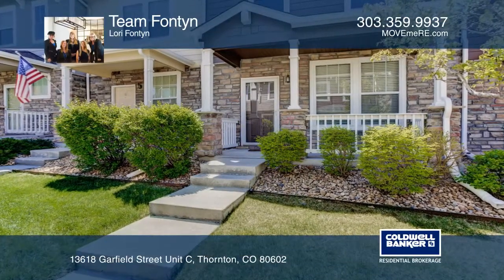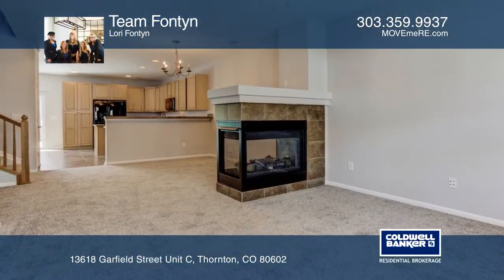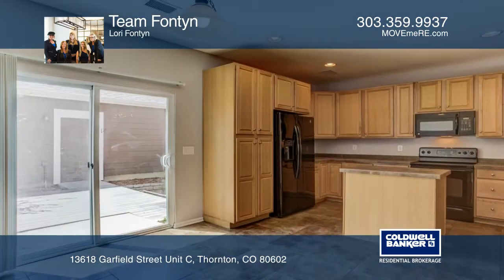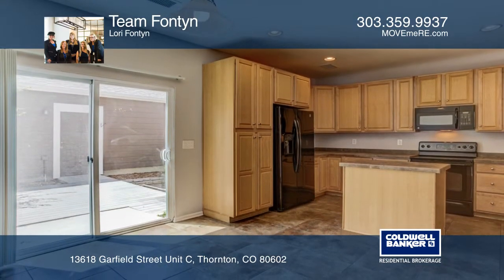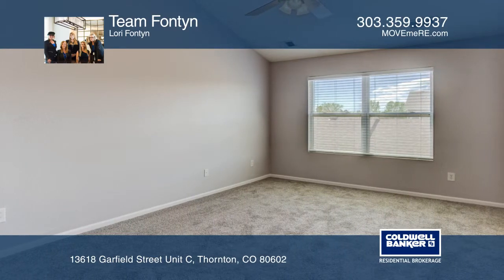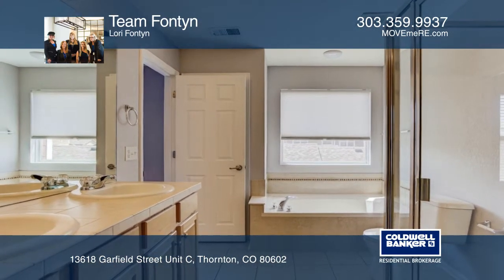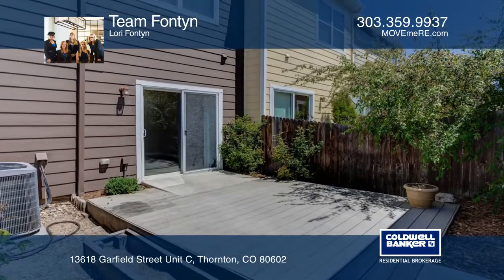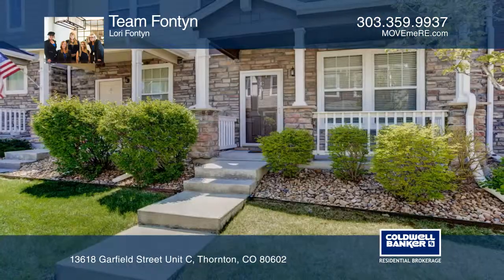Lori Fontyn presents 13618 Garfield Street Unit C Thornton, CO | ColdwellBankerHomes.com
13618 Garfield Street Unit C, Thornton, CO

This beautiful, 2 story townhome features 3 bedrooms and 3 bathrooms. The main floor is designed for easy living with a large, open great room complete with gas fireplace. Step into the gorgeous kitchen and youll find ample storage in the many cabinets, kitchen island, pantry and a large dining are